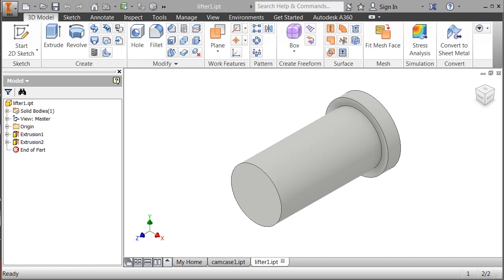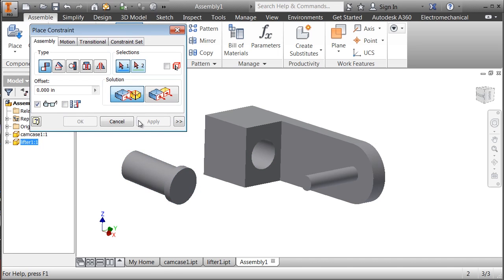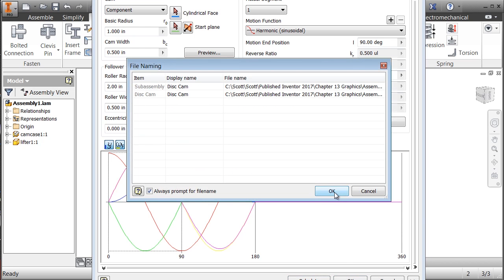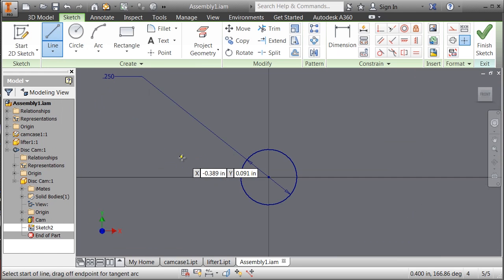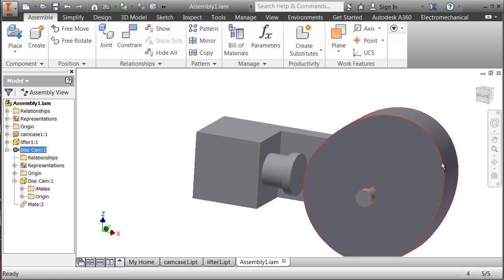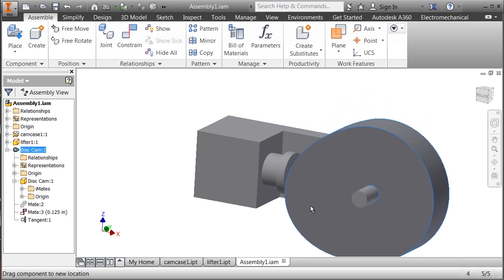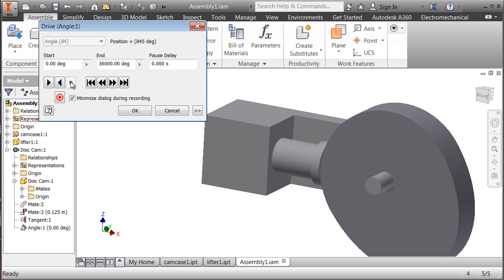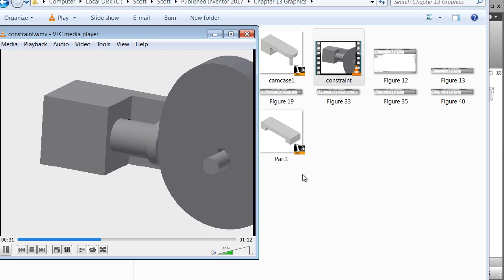Chapter 13 B Introduction to the Design Accelerator